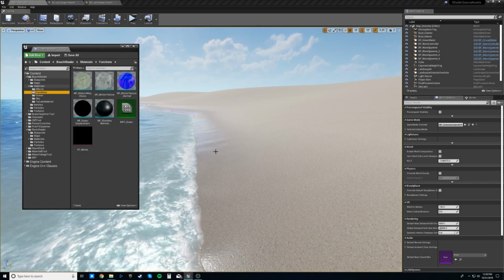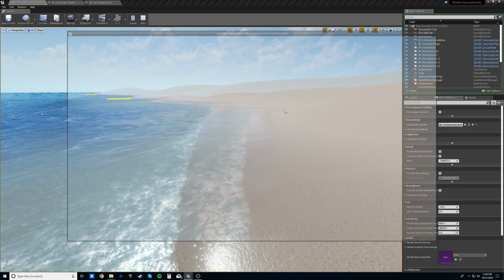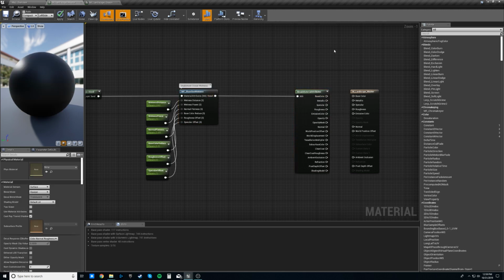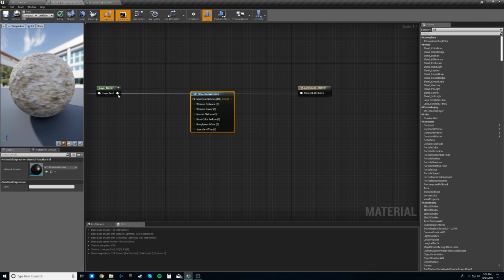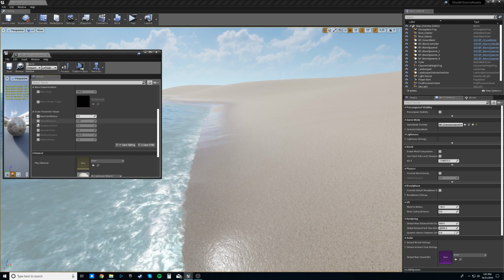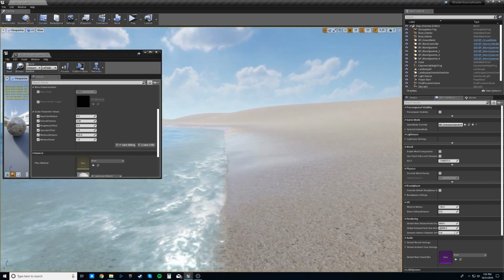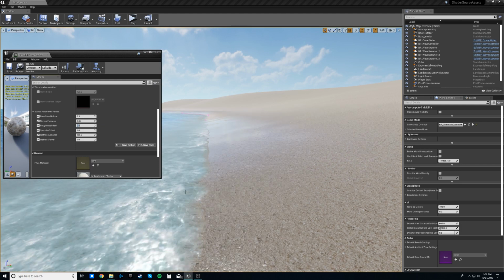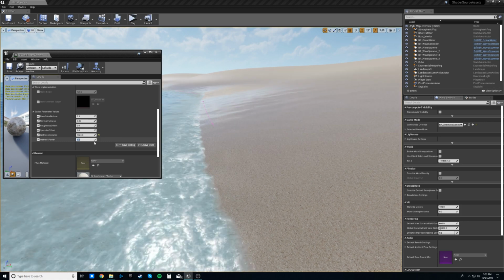(LEGACY) Tropical Ocean Tool - Shoreline Wetness Function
Legacy tutorial video on how to use the Shoreline Wetness Function for the Tropical Ocean Tool in UE4.